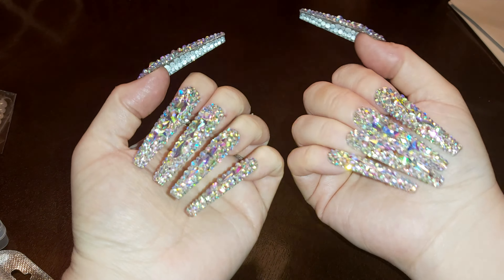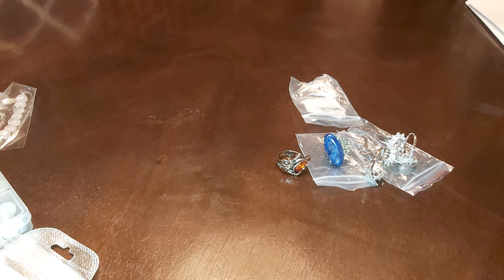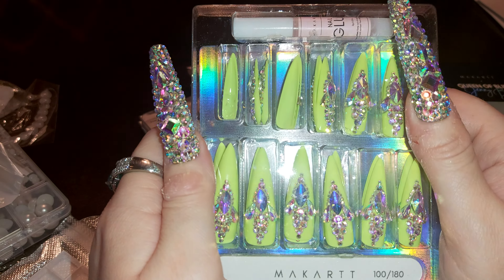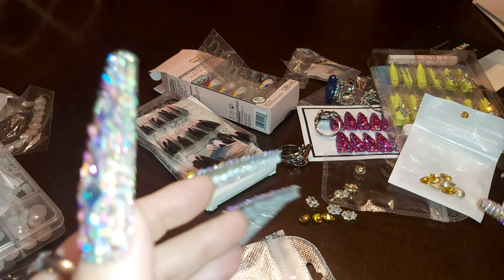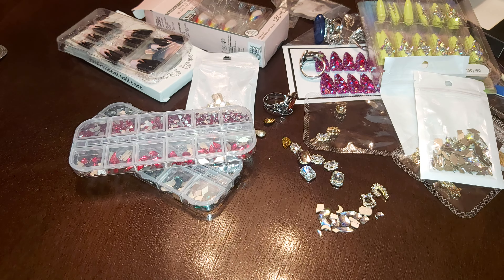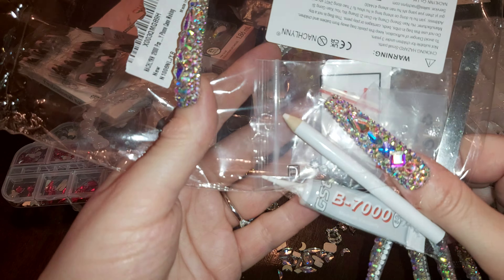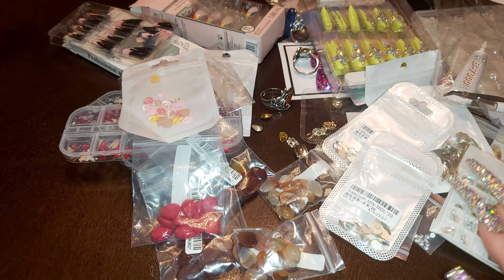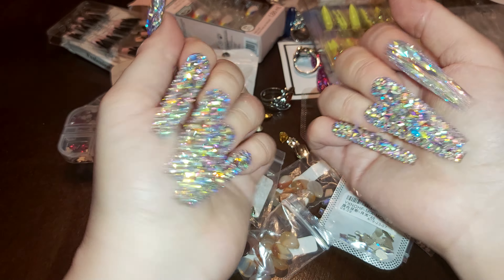Huge Bling Nails & Nail Art Gemtones Bling Rings Haul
Big Huge Bling Nail & Nails  Art Gemstones Rhinestones & Rings Haul , Makartt X Jenny press on nails  🌻🌹🤗  I hope you enjoyed watching my very extra Nail & Nail Bling video Thanks for watching like & Subscribe my Info is linked down below 🧚‍♀️ let's be instagram friends 🌸

Facebook         stefi rose marie